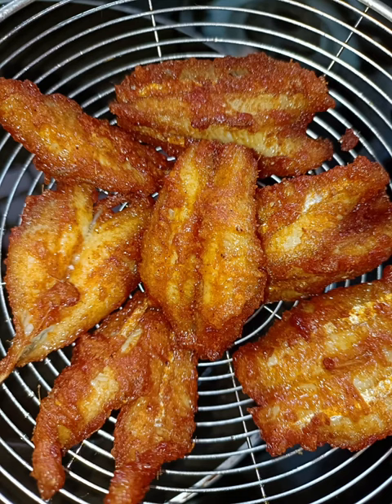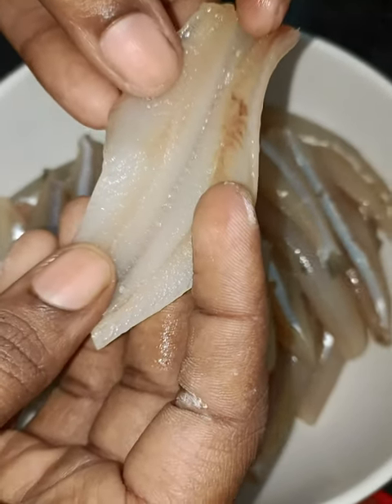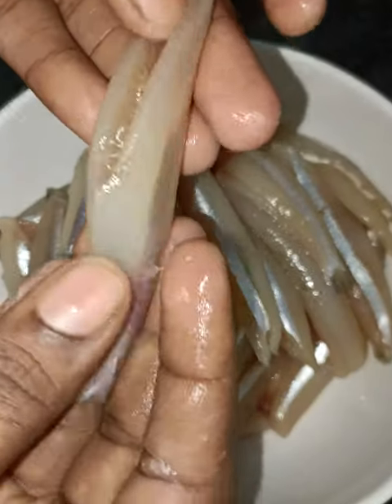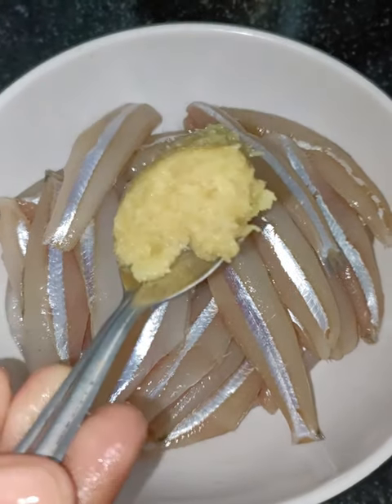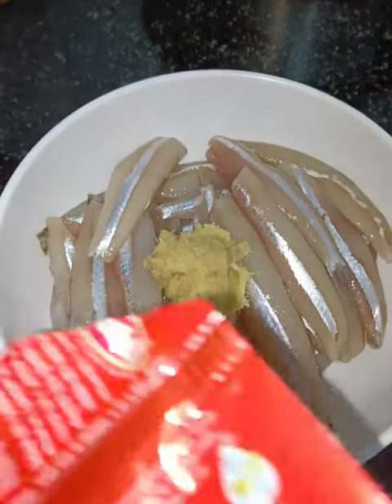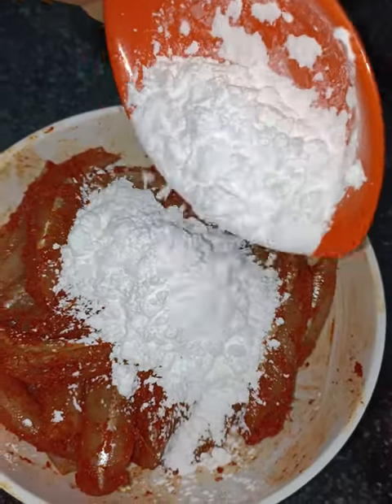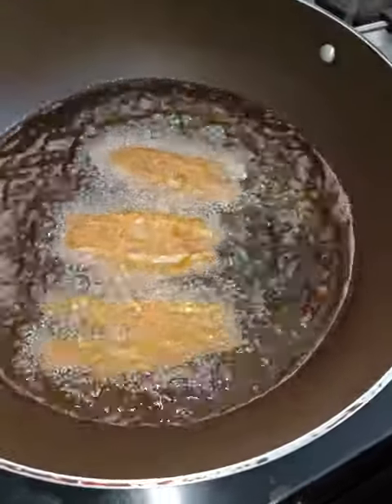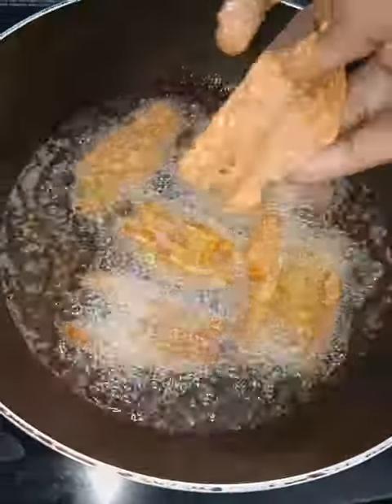Nethili 65 | நெத்திலி 65 | நெத்திலி மீன் வறுவல் | Nethili Fry Recipe | Crispy Nethili Fry in Tamil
Nethili Meen ( Anchovy in English ) is a great fish for both fish curry (Meen Kuzhambu) as well as fry (Varuval).  Nethili 65 is one of the famous starter in many non - vegetarian restaurant. The soft meat of Nethili fish, when marinated with selected herbs and spices, adds great taste to this recipe. Please be careful while buying Nethili Fish from the fish market as the quality of the fish is most important to our health.

Here is the recipe for for your convenience :-

Ingredients and its quantity:-

Anchovy - 500 gm
Egg White - 2 no
Lemon Juice - 1/2
Corn Flour - 30 gm
Curry Leaf - 10 no